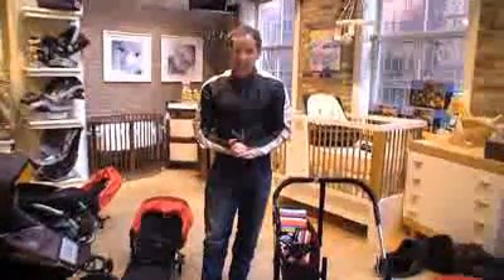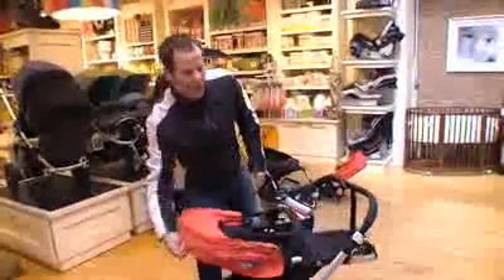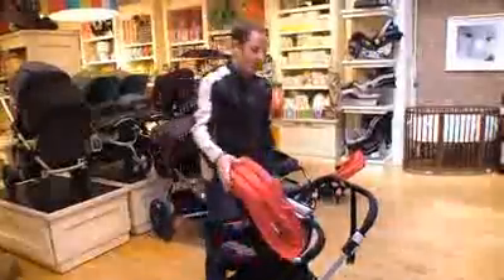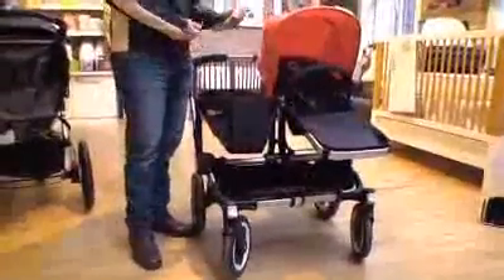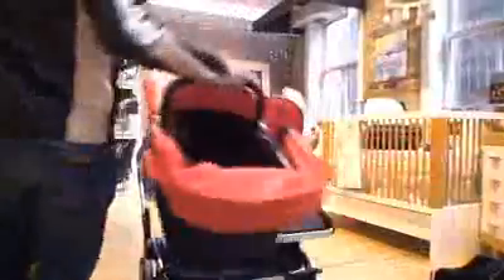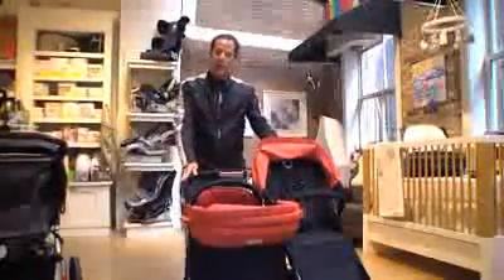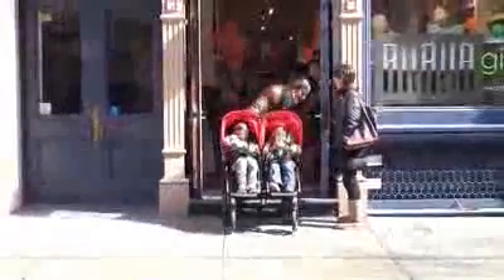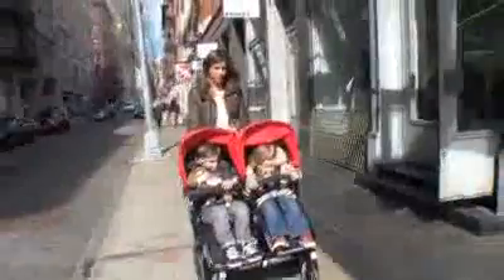Cruisin in the $1500 stroller